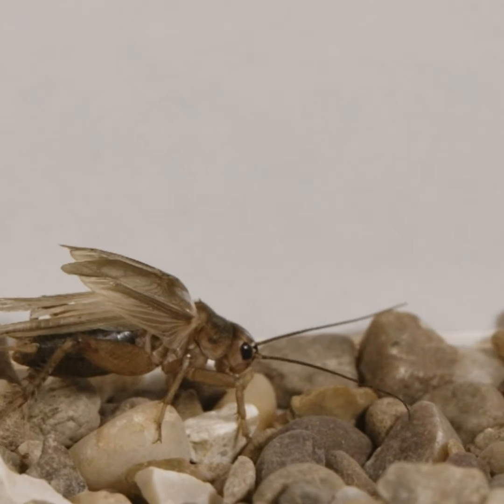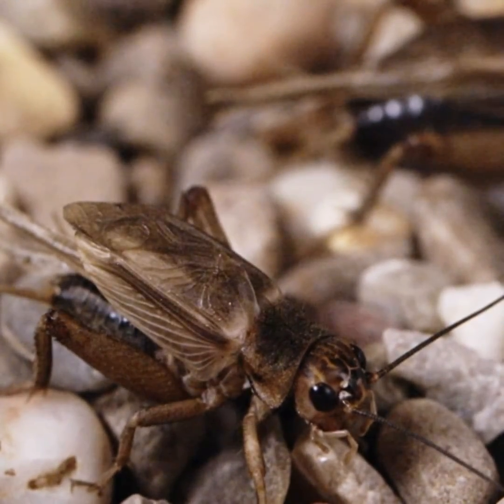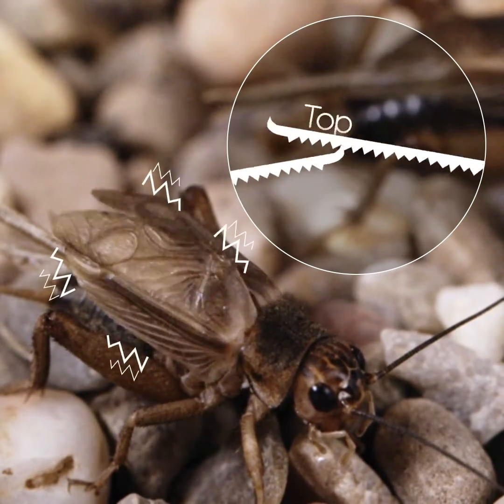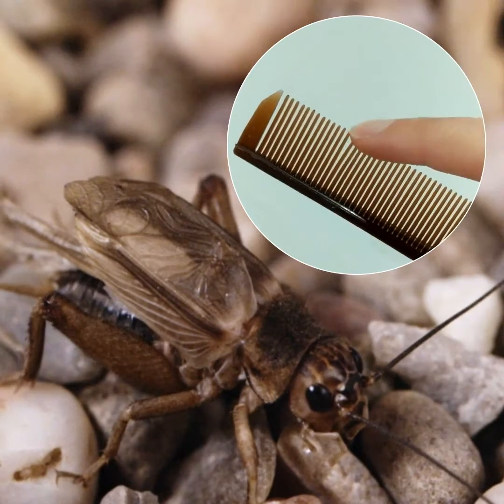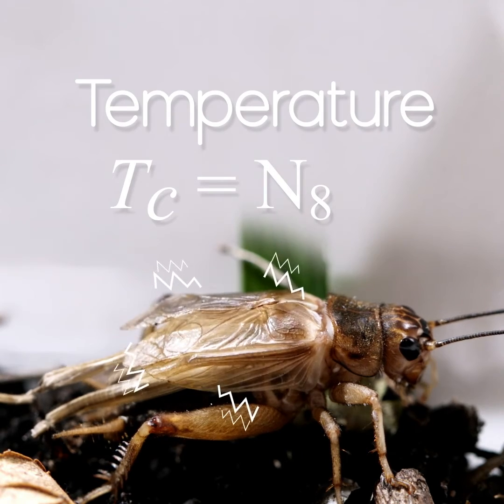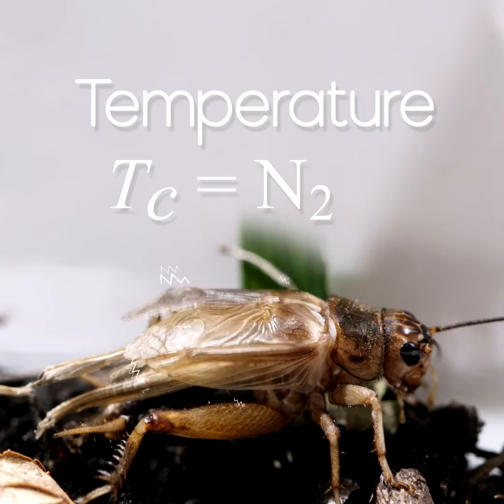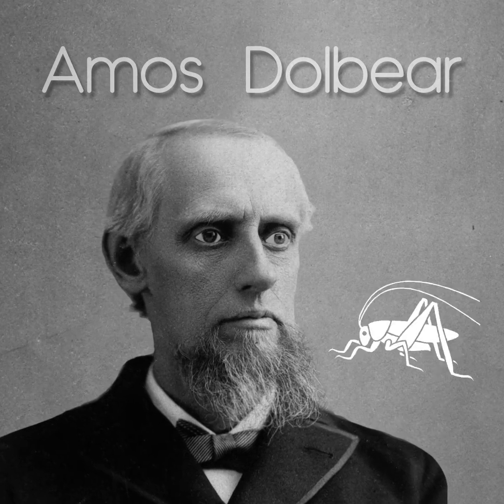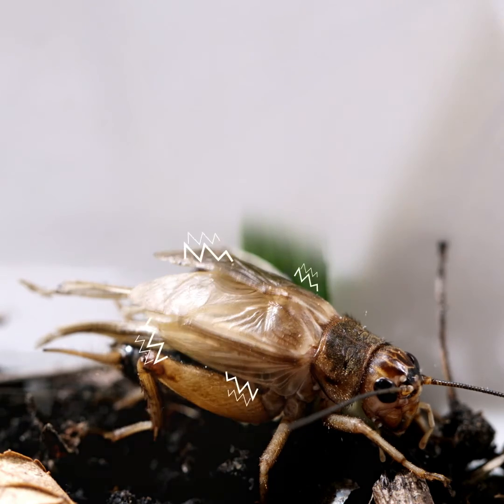Science in 60 Seconds // Finalist: Science of the Cricket's Chirp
Congress '19 introduce the Science in 60 Seconds video competition.
Science of the Cricket's Chirp by Henry Lin (UK) was a finalist.